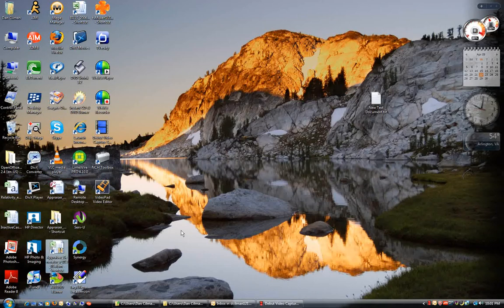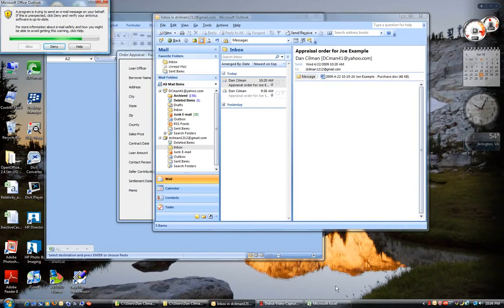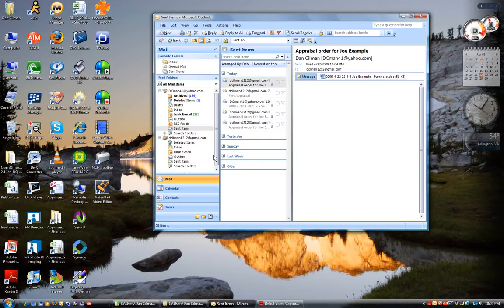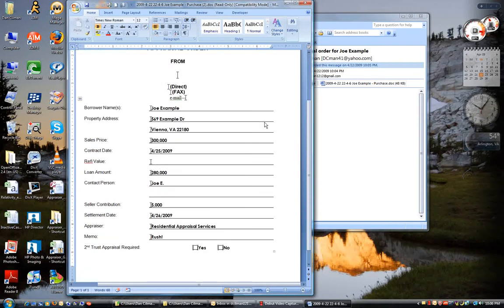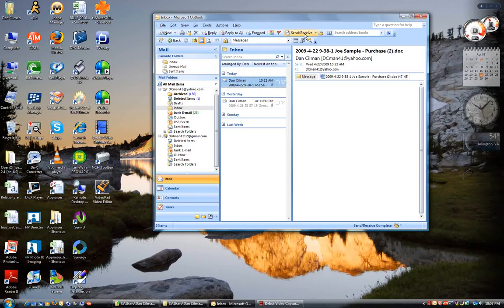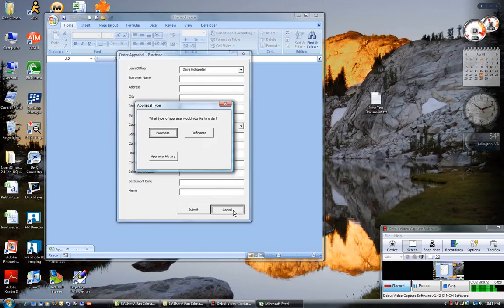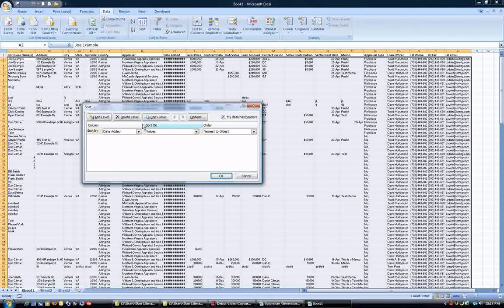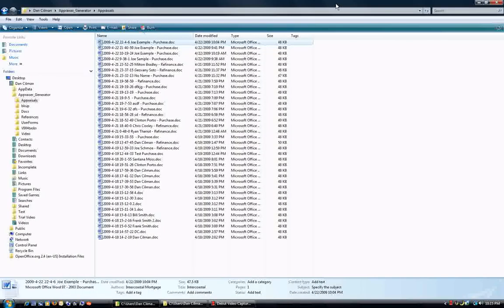Appraisal Generator Demo